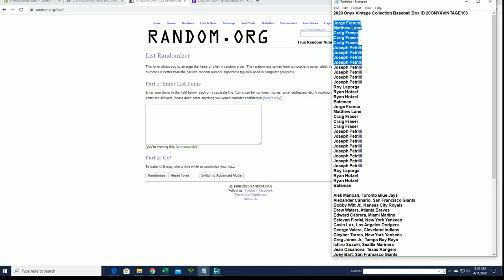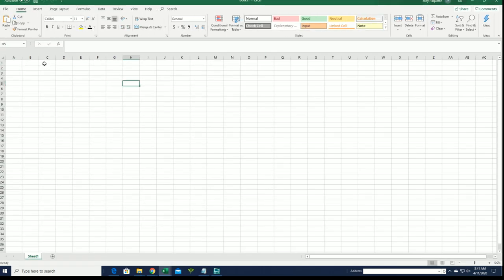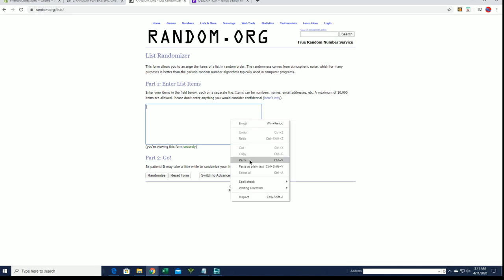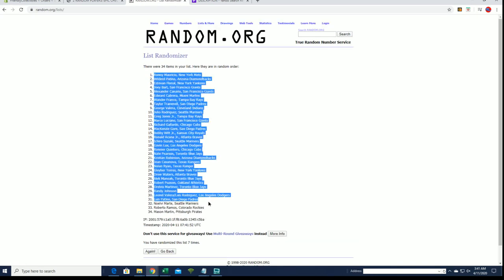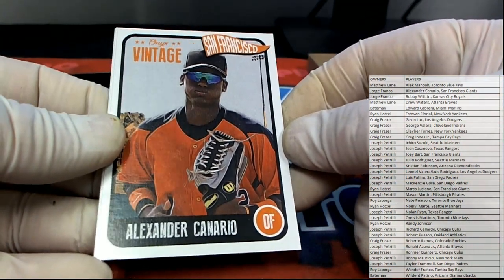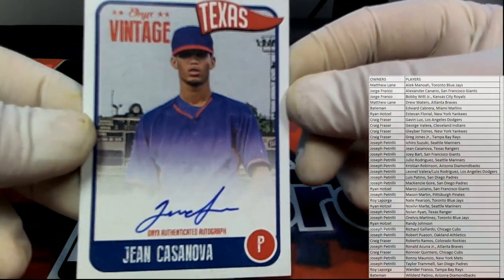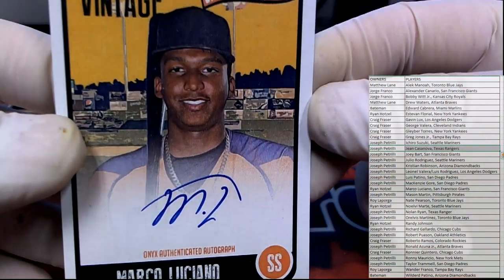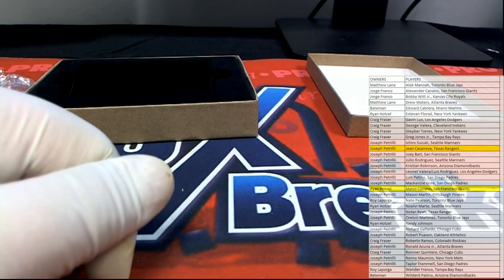2020 Onyx Vintage Collection Baseball Box ID 20ONYXVINTAGE103